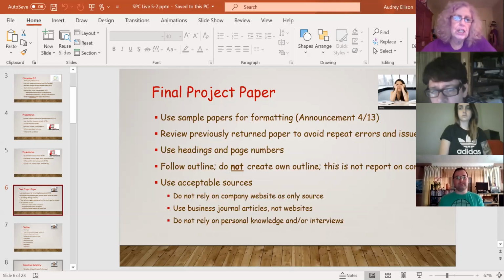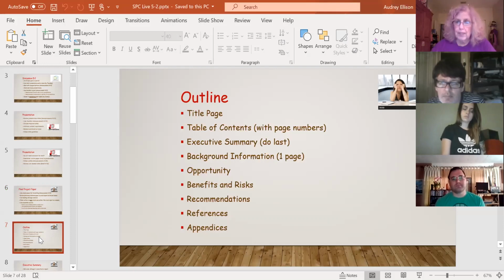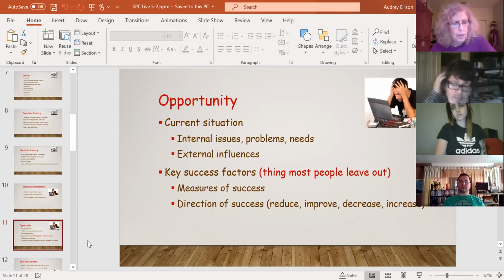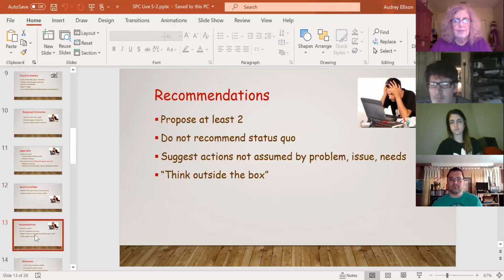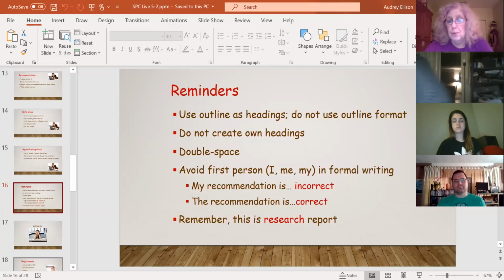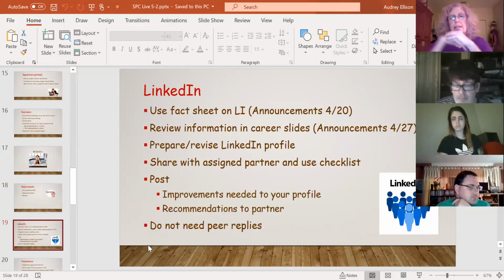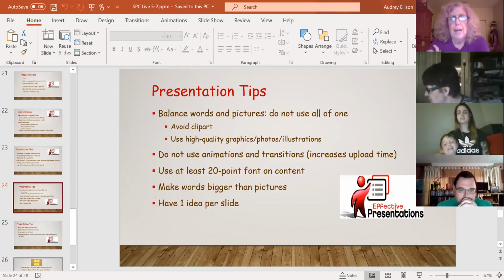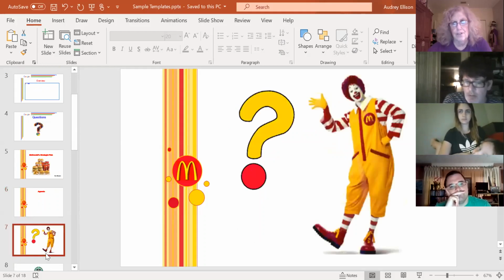BC Live 5 2